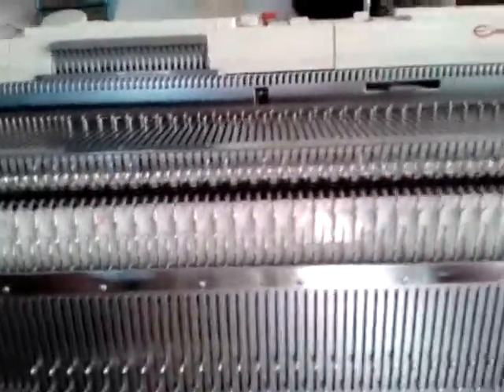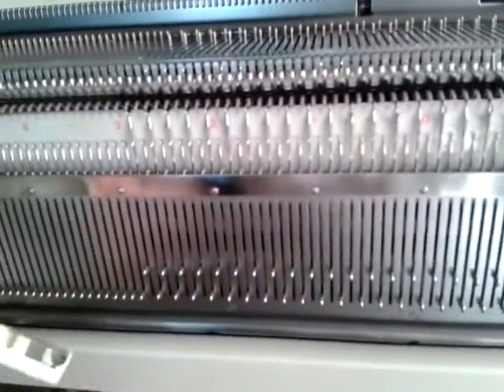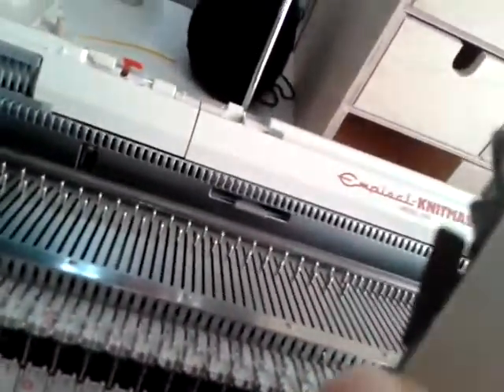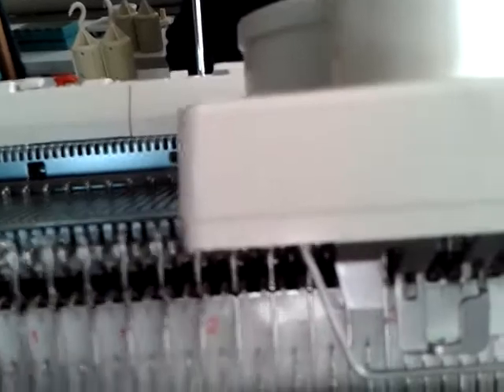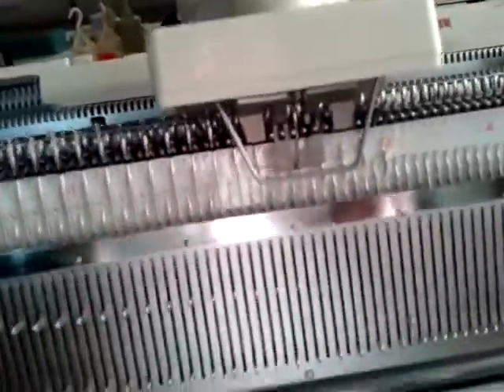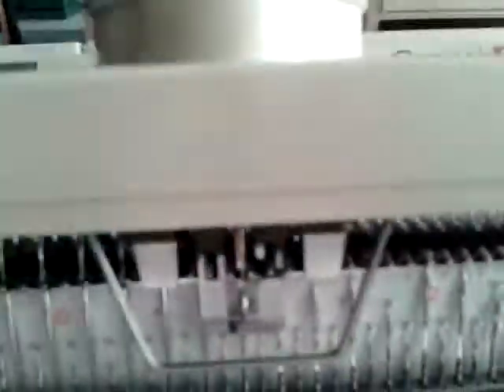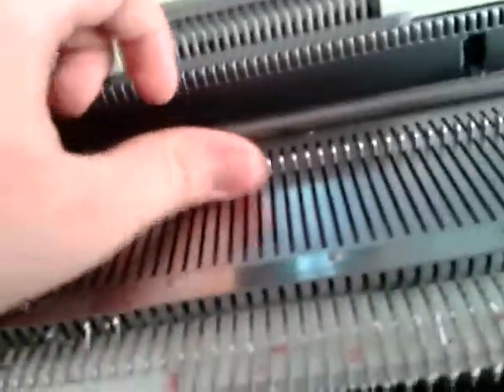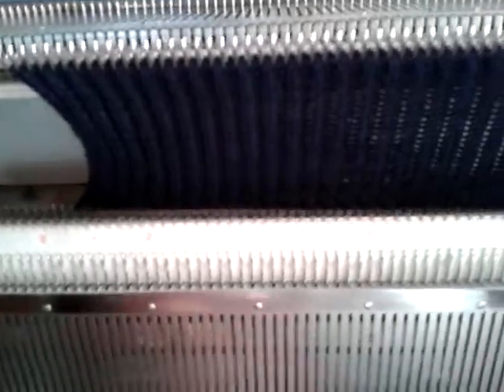RT-1 Rib Transfer Carriage Demo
Sorry for the little bit blury close ups, I hope this video helps.